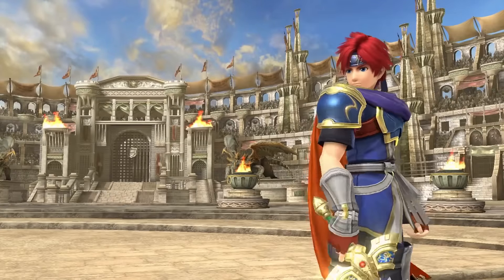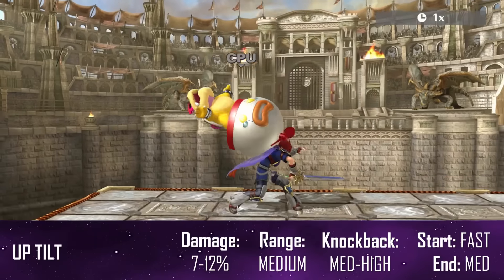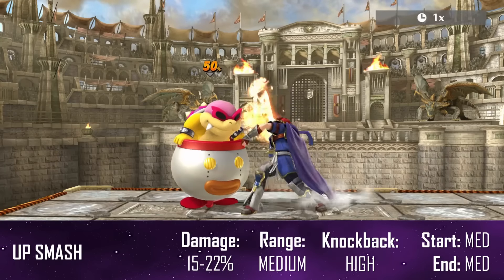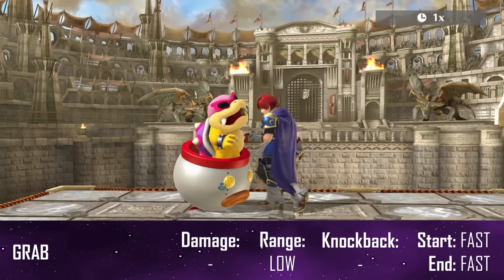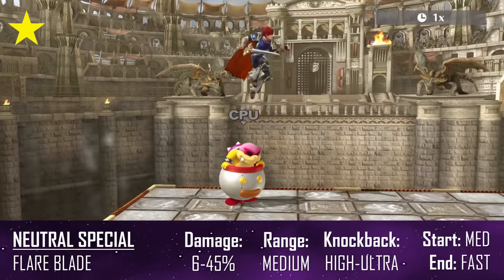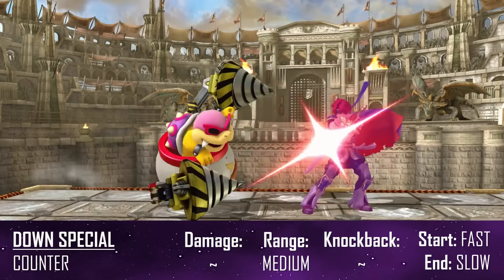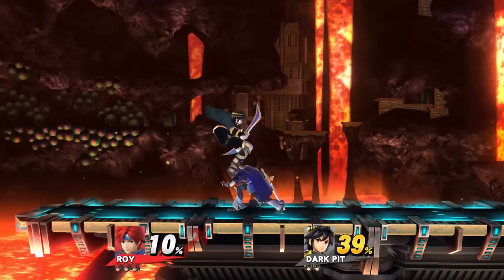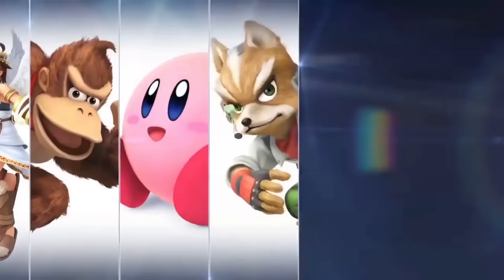Roy Strategy Guide - Super Smash Bros. Wii U/3DS (Moveset, Combos & Tech)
An in-depth analysis of ROY'S moveset, techniques, custom moves & combos in SSB4!

Contents.

Music.
Super Smash Bros. Melee Fire Emblem Theme Remix